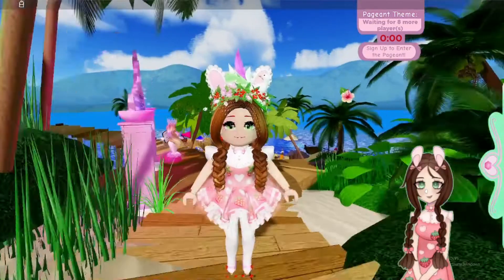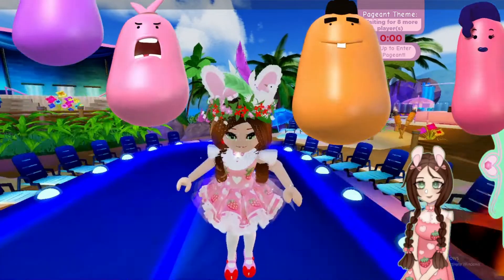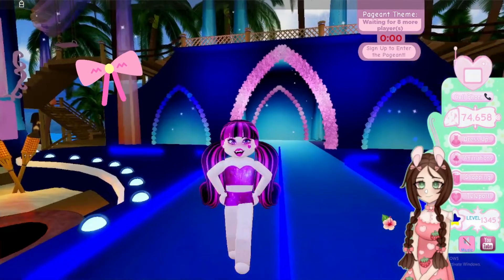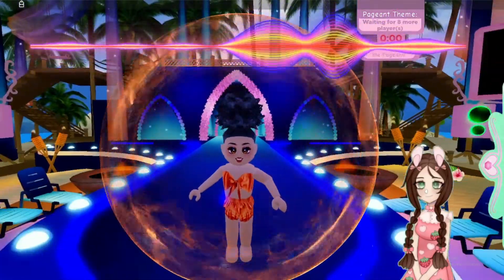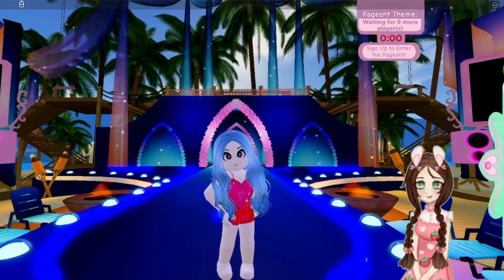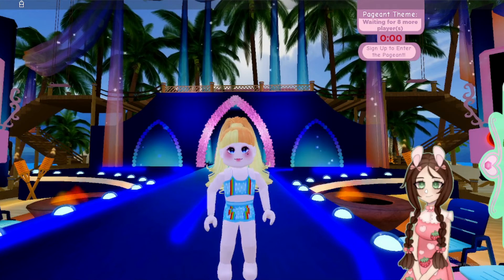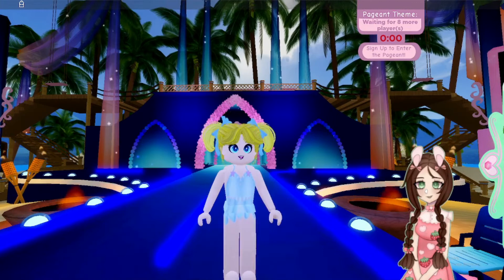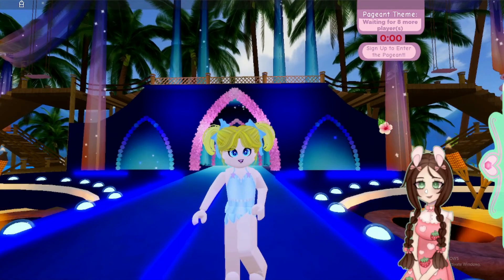Name That Face Challenge***Winner=Free Toy Code***Royale High Challenge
Win a Toy Code!! Announcing a new challenge that I created in Royale High, Roblox called Name That Face Challenge. Come play the game and be the first to comment them all right and win a toy code!